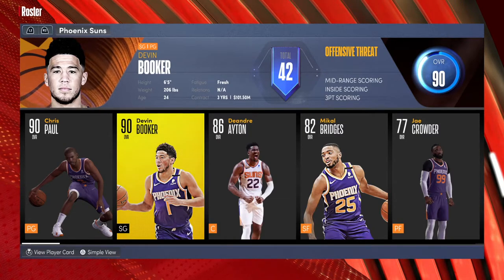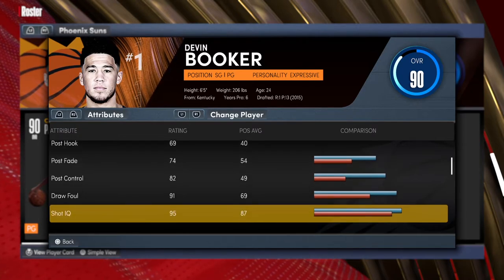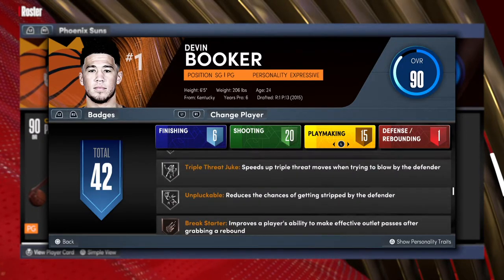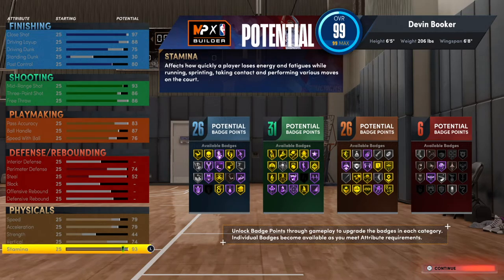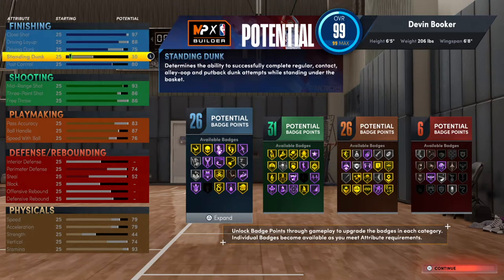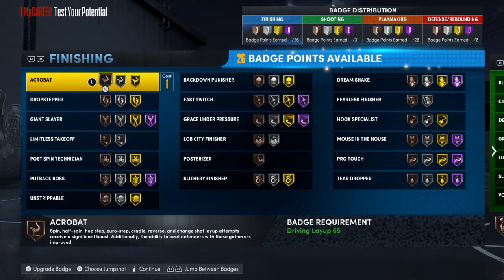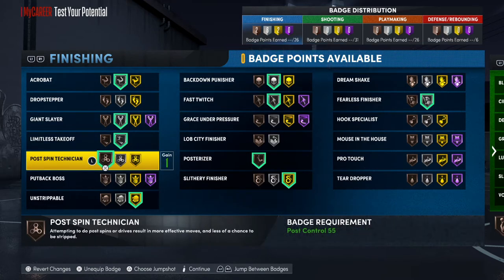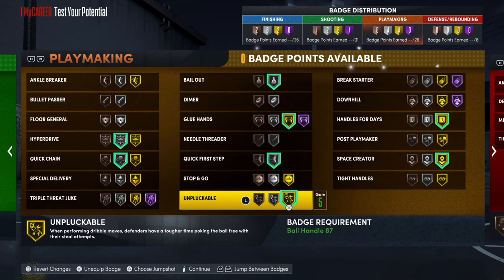BEST DEVIN BOOKER BUILD ON NBA 2K22!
THIS VIDEO GIVES A FULL COMPLETE TUTORIAL ON HOW TO CREATE THE BEST OFFENSIVE THREAT DEVIN BOOKER BUILD ON NBA 2K22 USING THE MY PLAYER BUILDER.